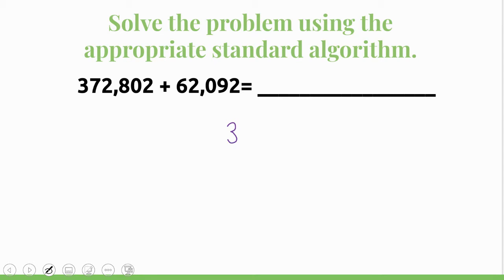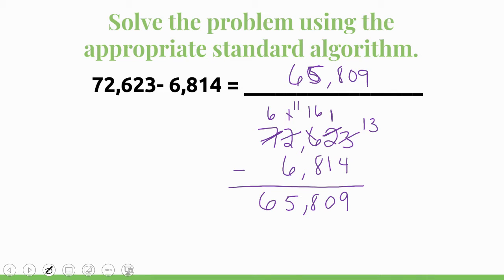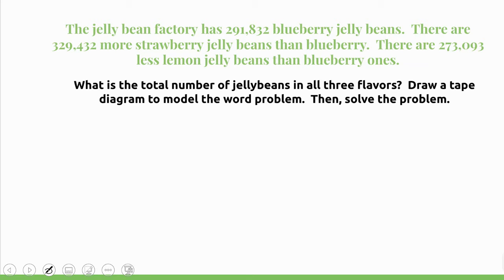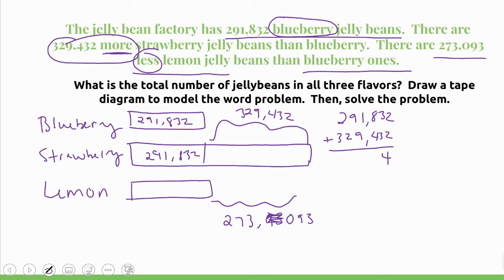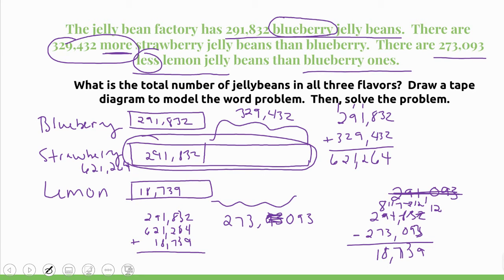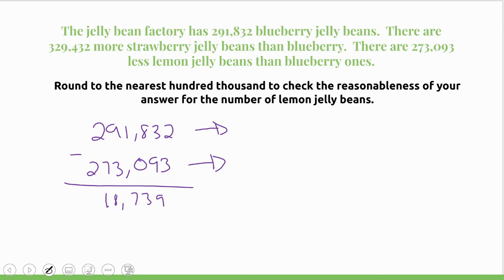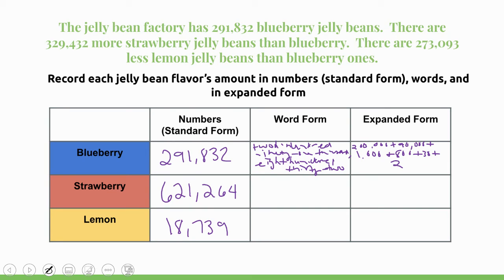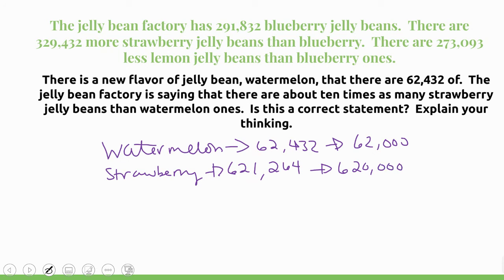Zearn Mission 1 Pt. 2 Review